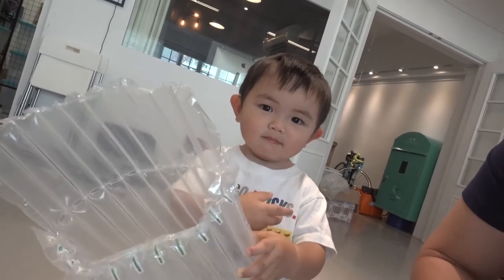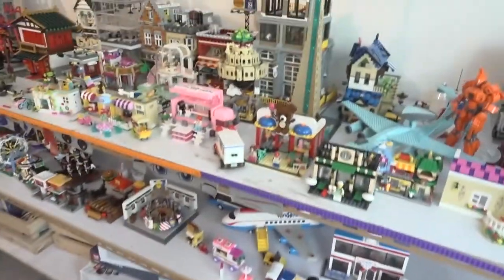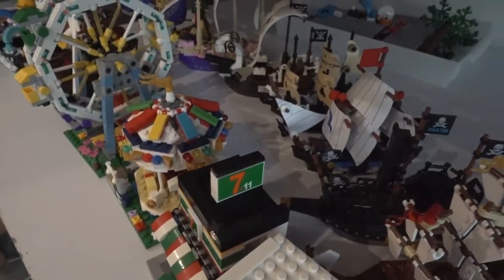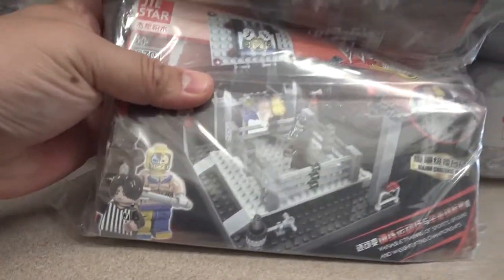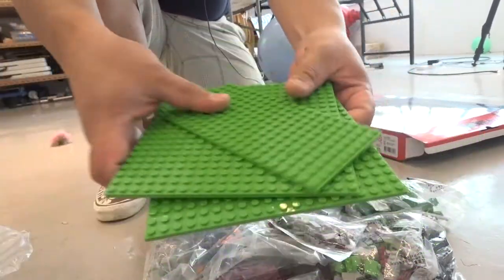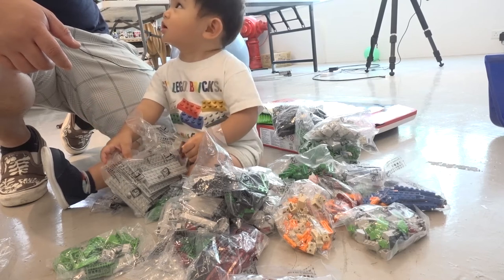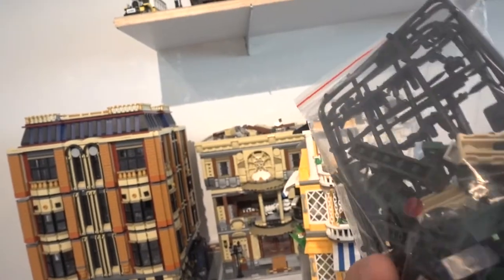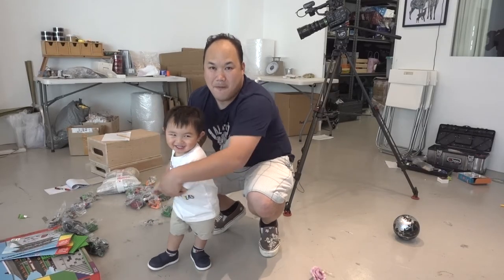Heritage of Korea Unboxing and Melons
I'm finally back in Hong Kong and glad to be back in the office.  I'm still editing other videos, but here are some sneak peeks at to what I'm doing.

I'll be back on the weekend for more reviews.